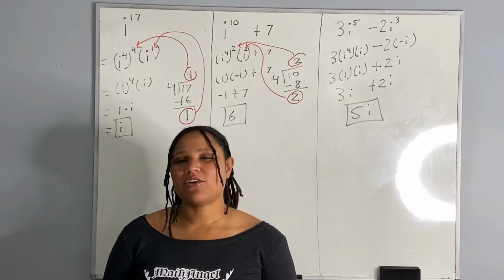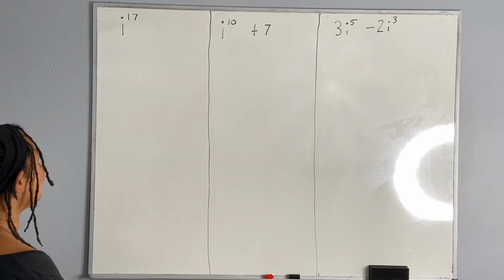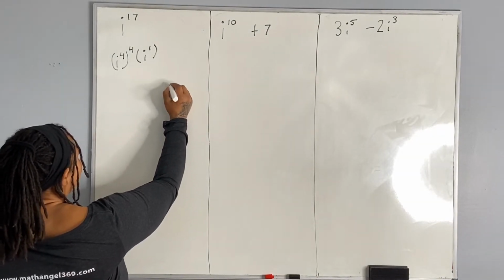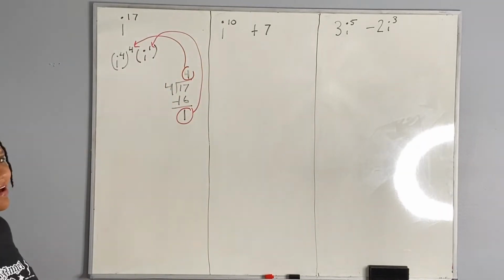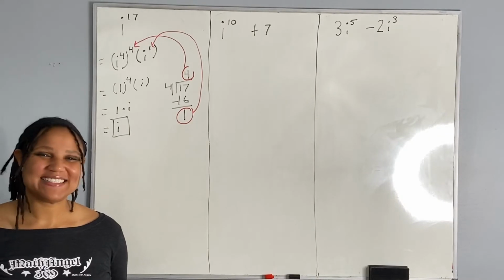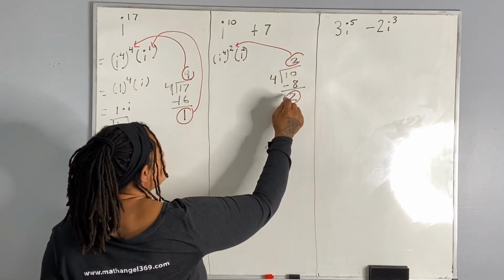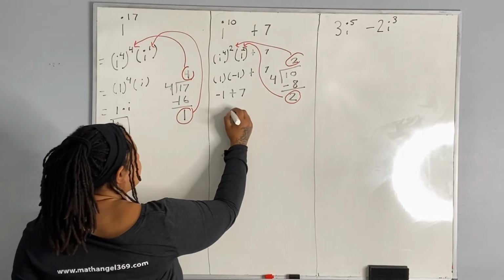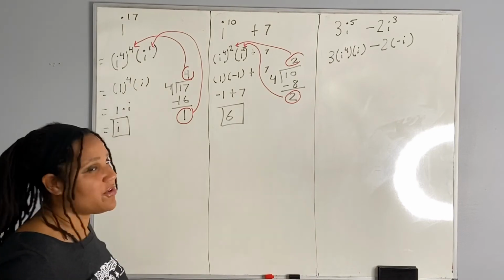Evaluating Powers of i | Imaginary Numbers | Precalculus Algebra | (MathAngel369)